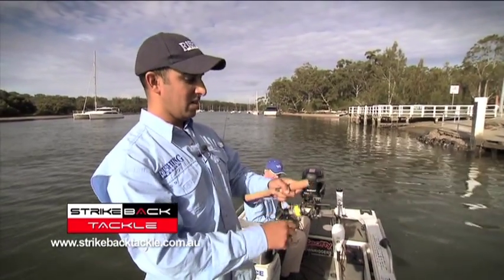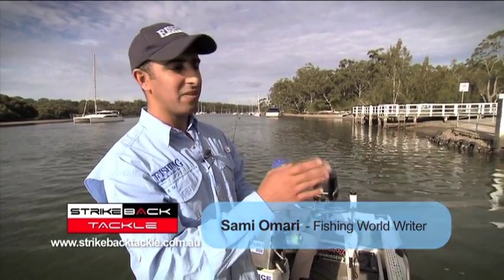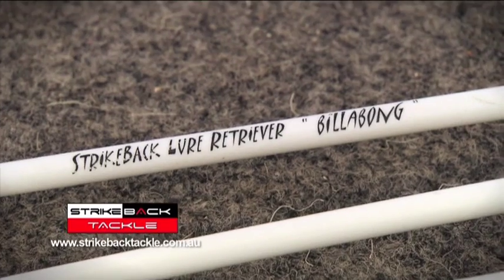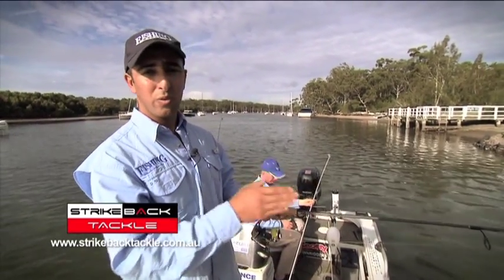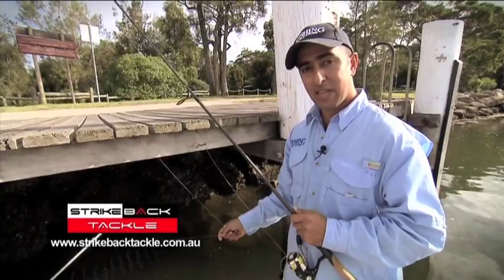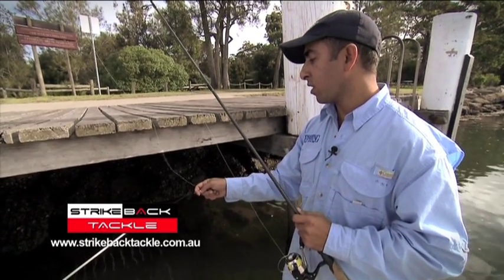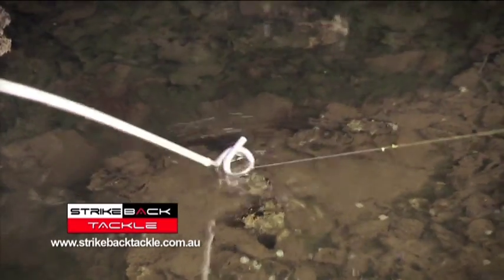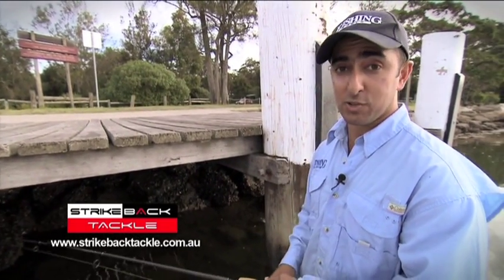How to Series 2 - Retrieve snagged lures.mov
Getting lures snagged can be an expensive and frustrating exercise. This video demonstrates the easy way to retrieve snagged or hung up lures.